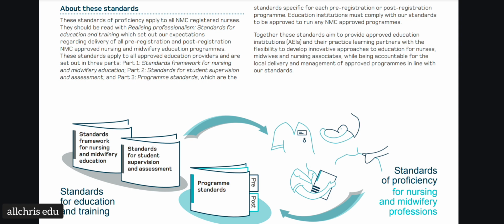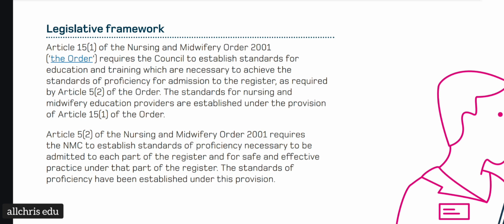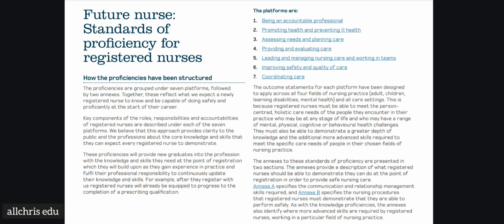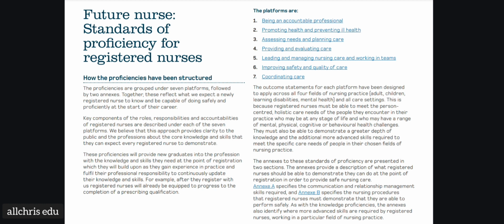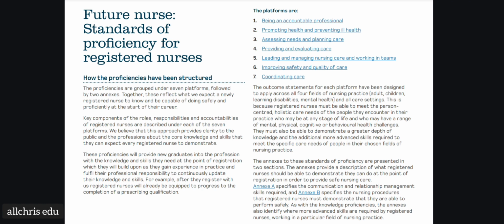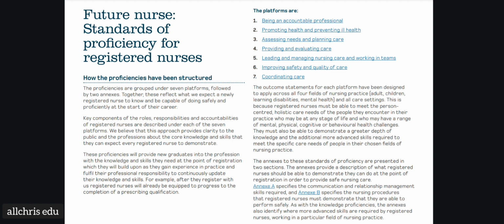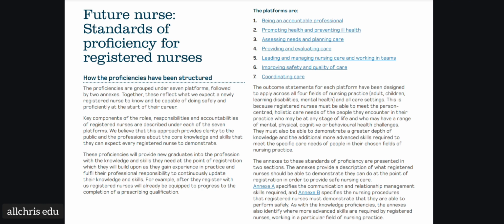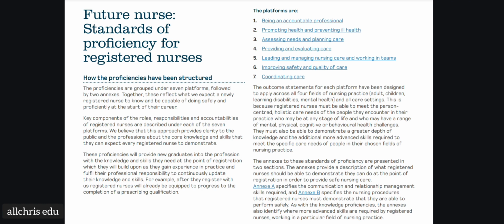Nmc Future Nurse Proficiencies part2 ( Cbt)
We tried explaining the points to the once who wants to give CBT examination.